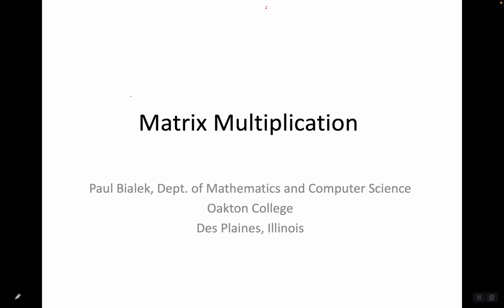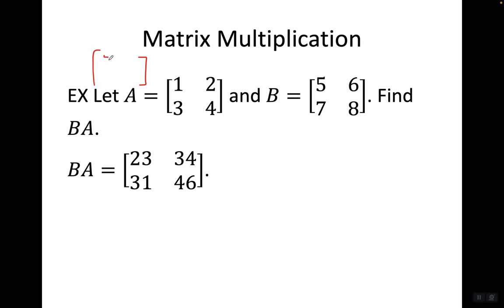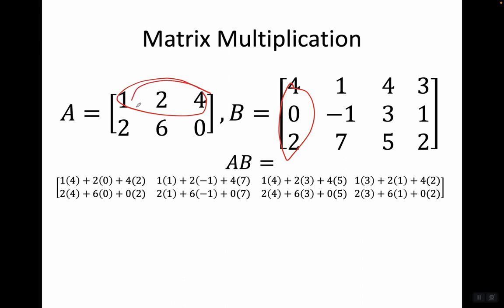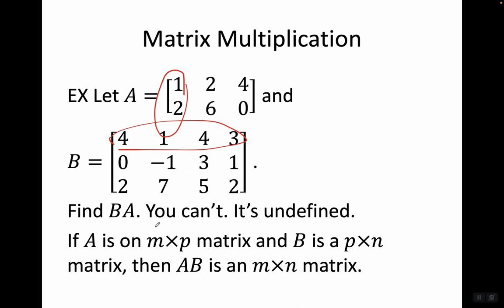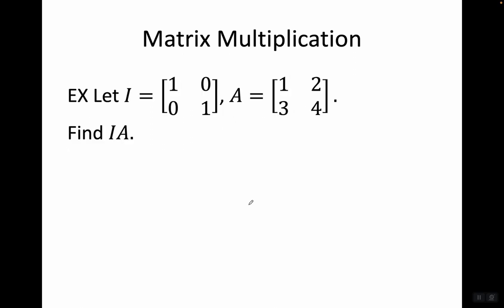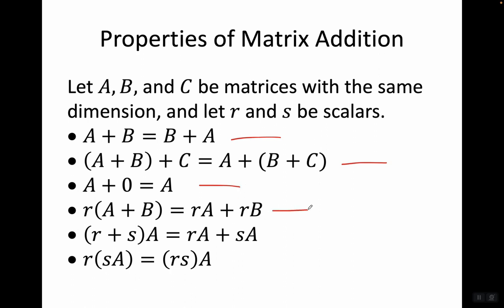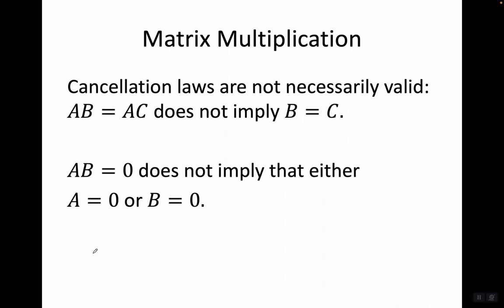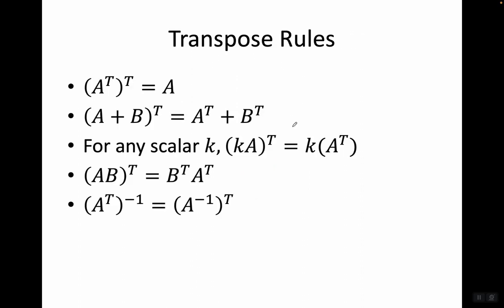Matrix Multiplication (Oakton College)